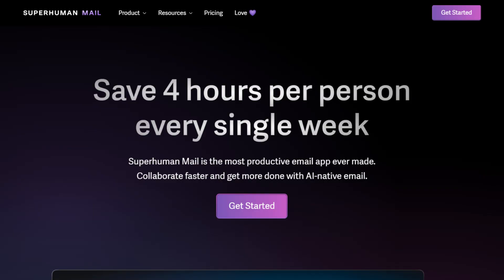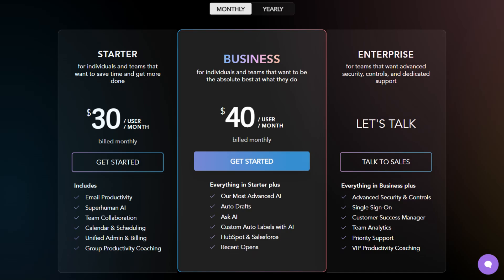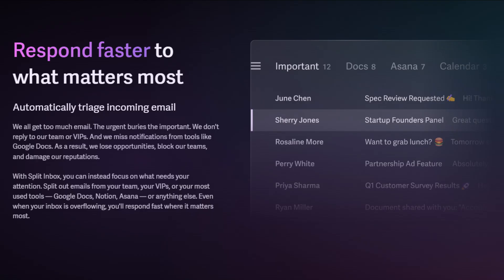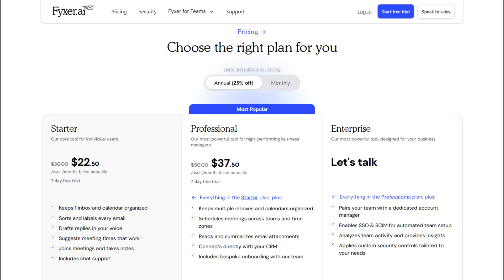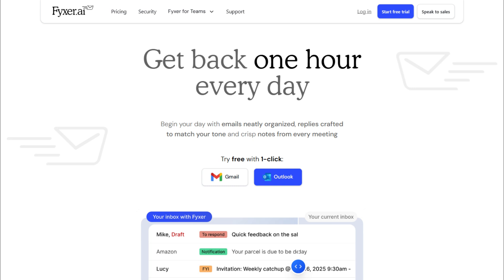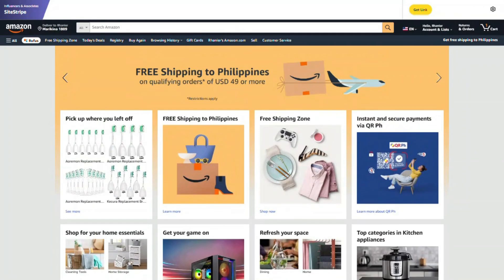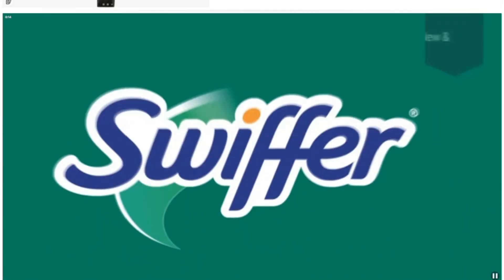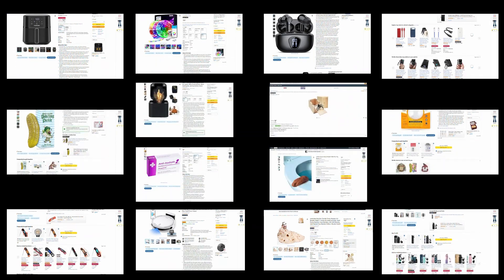Fyxer AI vs Superhuman Review: Which $30 Email AI Wins? (2026)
Both Fyxer AI and Superhuman promise to revolutionize your inbox at $30 monthly. One adds AI to Gmail. The other replaces your entire email client. Both target busy professionals drowning in email. I investigated both for 3 weeks, and what I discovered about Fyxer is absolutely nuclear.

❌ Why Fyxer is basically ChatGPT stuck on Gmail without thinking through workflow—Motion offers identical features with more customization
⚠️ How Fyxer's drafts sound human initially but after months responses feel generic and stop matching your voice
💸 The speed gap—Superhuman users get through email 2x faster saving over 4 hours weekly while Fyxer adds AI to the same slow Gmail
🚩 Fyxer users reporting categorization failures, inconsistent Outlook integration, and unresponsive support
🔍 Why Superhuman's 100 keyboard shortcuts become muscle memory eliminating mouse usage—Fyxer has none
💬 The fundamental difference—Fyxer adds labels in Gmail leaving you second-guessing, Superhuman's split inbox physically separates important emails

Fyxer costs $22.50 monthly ($37.50 annually) adding AI on top of existing clients. Superhuman costs $30 monthly ($25 annually) as standalone replacement forcing you to abandon Gmail entirely and learn their system. Superhuman loads instantly vs Gmail's 3-5 seconds. Six-year users call it their desert island app.

Which email AI tool are you using and has it actually saved you time? Drop a comment about whether you want incremental assistance or total transformation.

🧠 Opinions: This video reflects my own opinions and research. It is for educational and informational purposes only. Do your own research before choosing any email productivity tool.

🔍 Accuracy: I strive for accuracy, but I cannot guarantee that all information is complete, current, or error-free. Email tool features and pricing can change at any time.